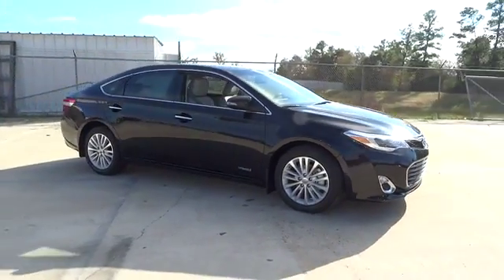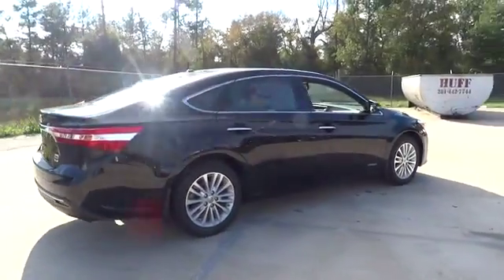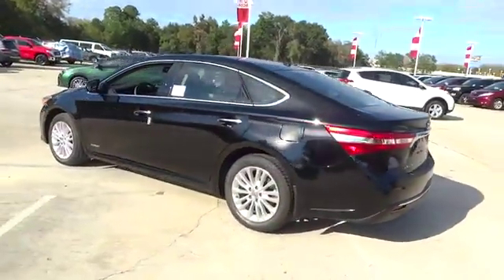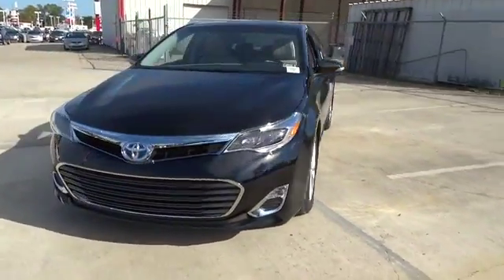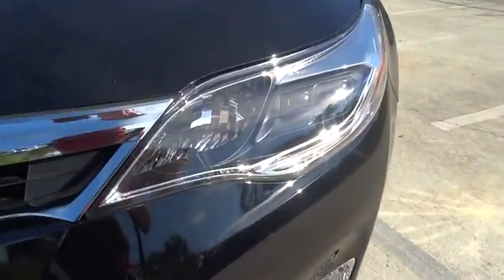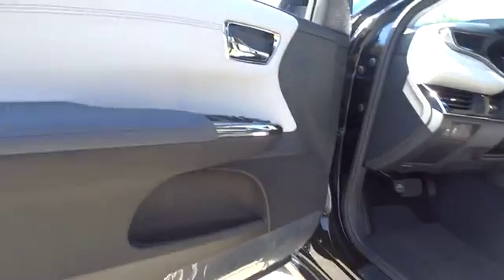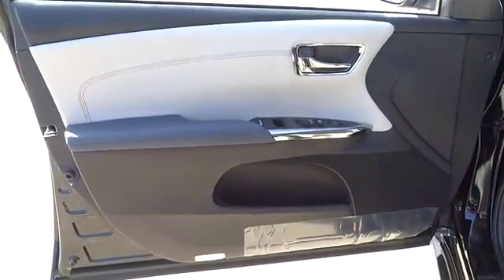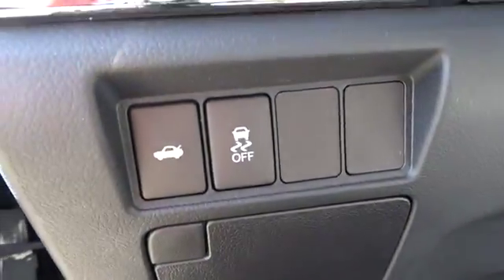2014 Toyota Avalon Hybrid Conroe, The Woodlands, Spring, Tomball, Houston 020006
Gullo Toyota
500 I-45 South